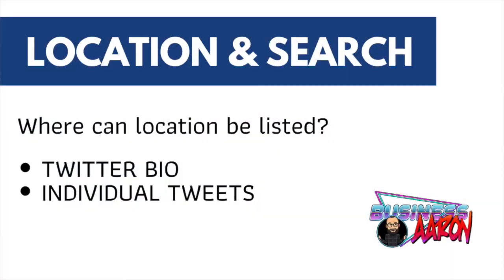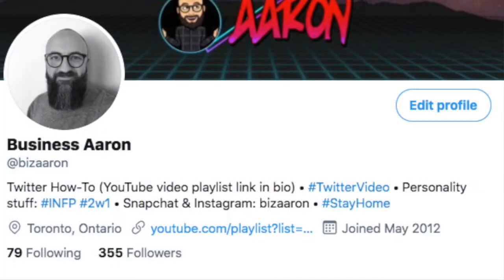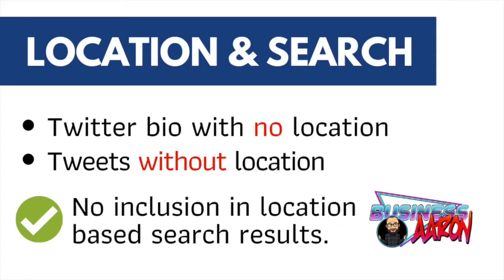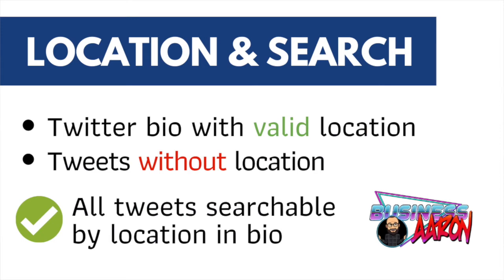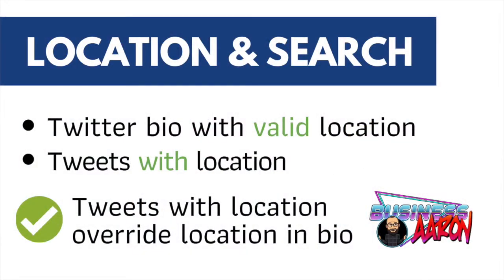People Can Find You With Twitter Location-Based Search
How people can find your Twitter account and tweets using location-based search.